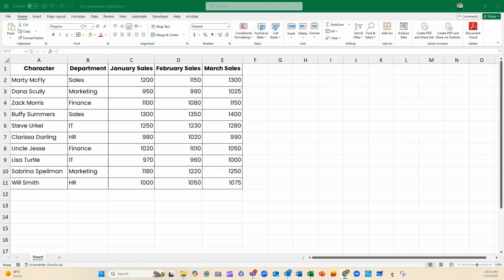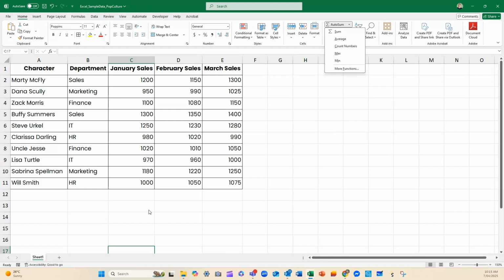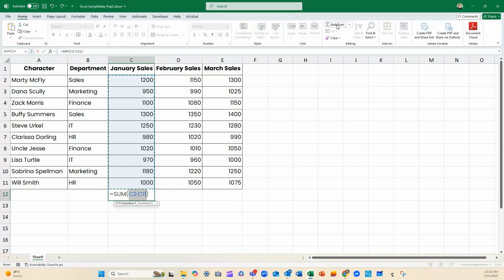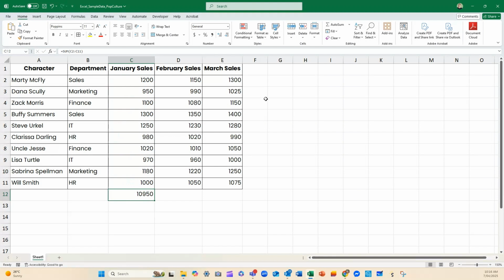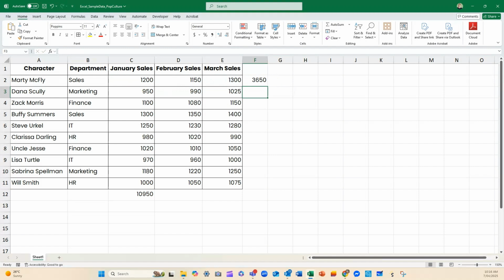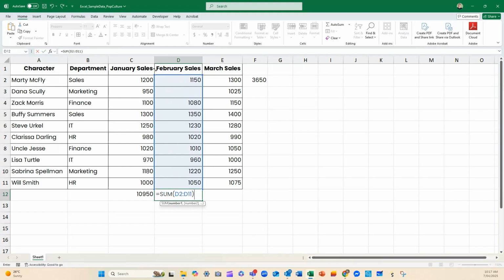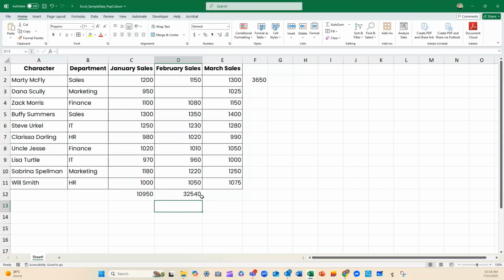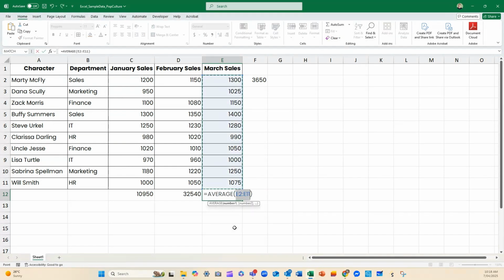Mastering AutoSum in Microsoft Excel - fast calculations made easy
Save time and reduce errors with AutoSum!

In this beginner-friendly Excel tutorial, you'll learn how to use the AutoSum feature to perform quick calculations like sums, averages, and counts in just a few clicks.

- Show you where to find AutoSum in Excel.
- Demonstrate how to use it for rows and columns.
- Offer tips for avoiding common pitfalls.

By the end of this video, you'll feel confident using AutoSum to breeze through your spreadsheets!

🔢 Want to make smarter business decisions with your Excel data?

Check out the Know Your Numbers Template Bundle – a ready-to-use set of Excel templates designed to help you track your income, expenses, and profitability with ease.

Perfect for admin pros, VAs, and small business owners who want their numbers to make sense (without needing to be a spreadsheet wizard)